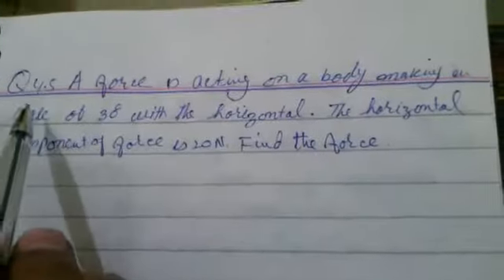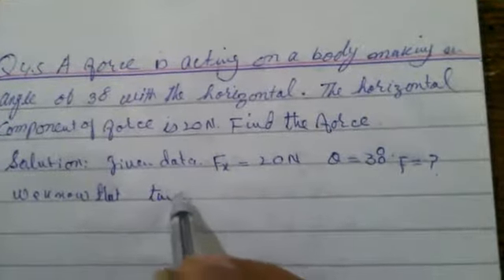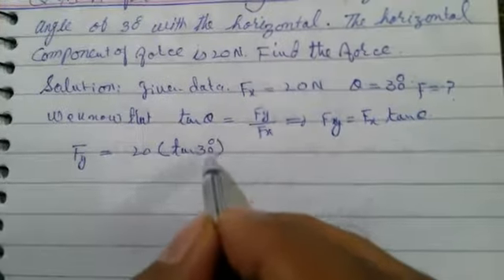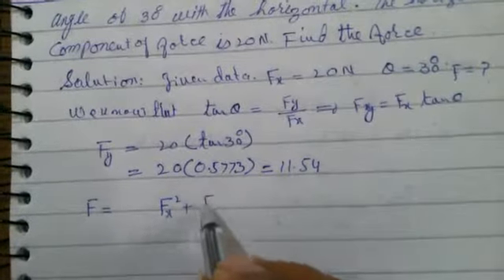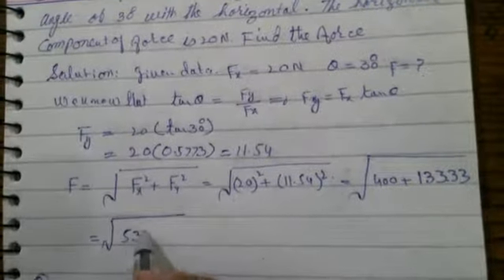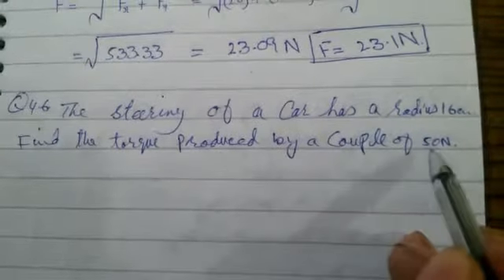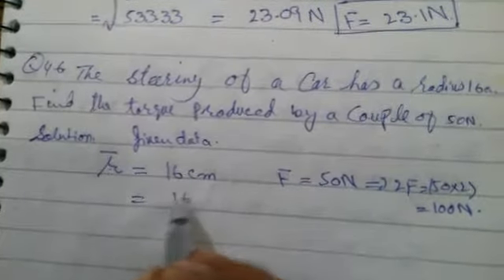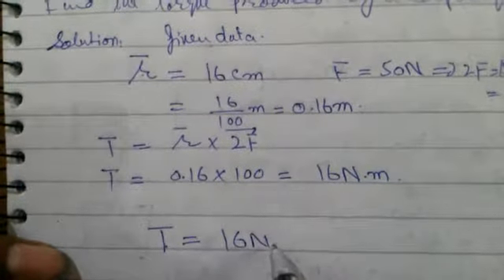Find the force. ch # 4. Q # 4. 5, 4. 6. PTBB. FTBB. Lecture # 3.